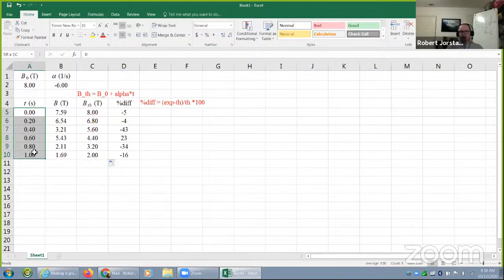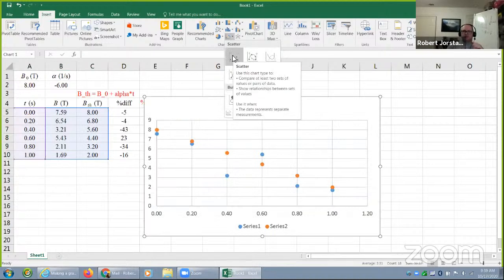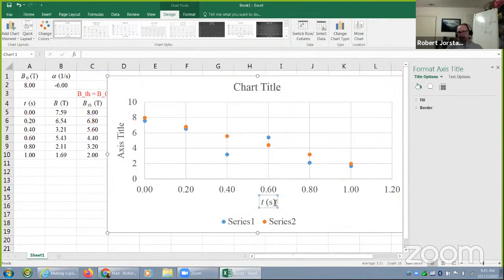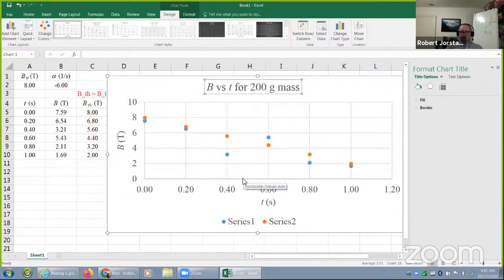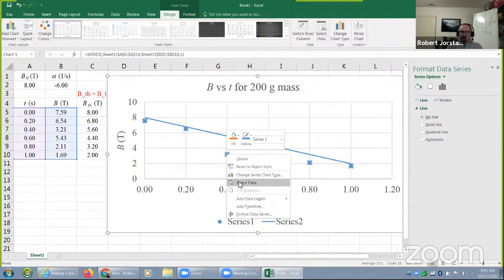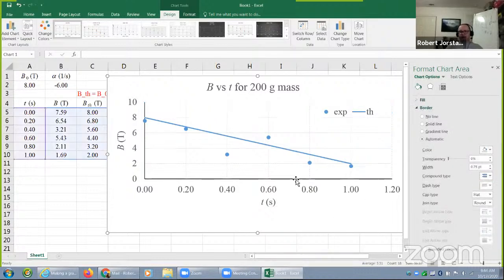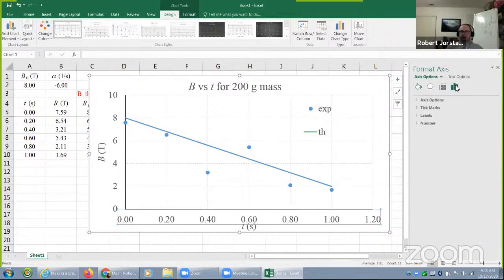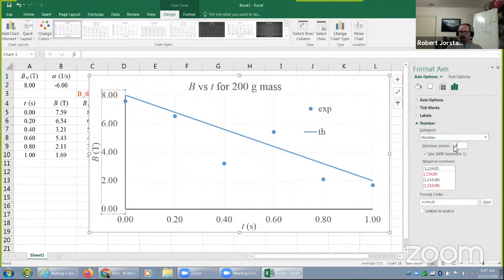Making a graph with both theoretical & experimental values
TIP: When you get multiple th & exp data sets on a single graph, use something in addition color to distinguish between the two data sets.  For example, you could use both color AND dash type/symbol type.  For instance, use solid blue line for 1st theoretical data set, dashed green line for 2nd theoretical data set, blue triangles for 1st experimental data set, and green squares for 2nd experimental data set.

This improves accessibility for color blind readers (about 5% of population).